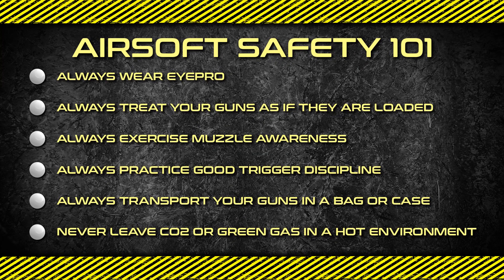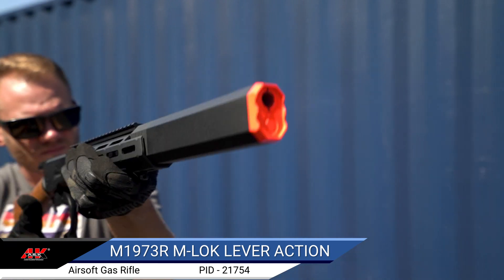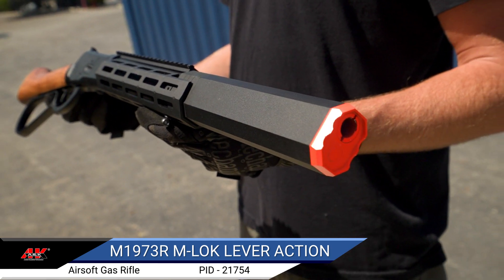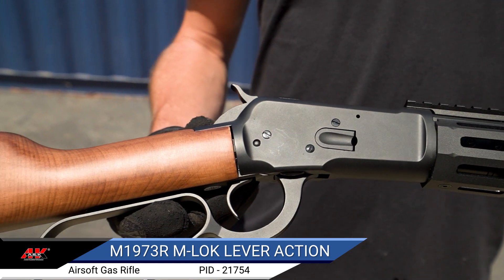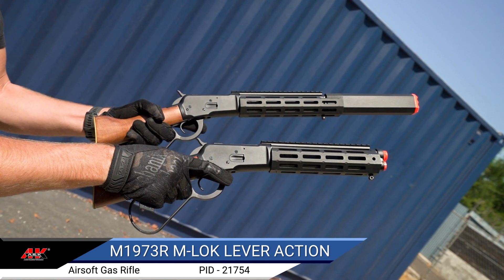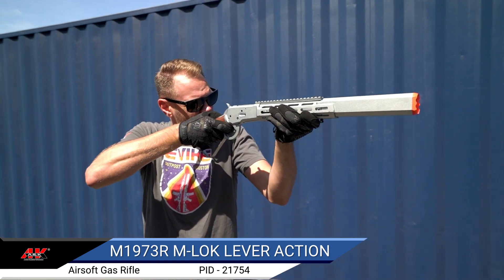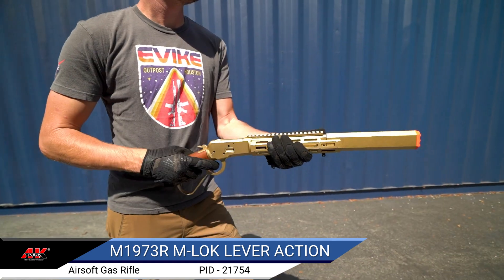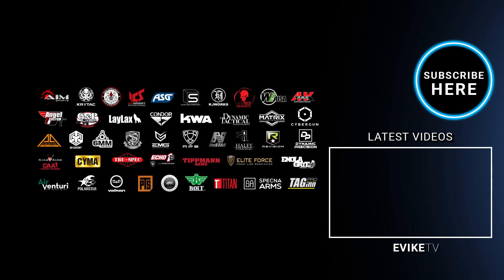A&K M1873R M-LOK Lever Action Airsoft Gas Rifle - Snap Shot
About A&K
A&K has been in business for more than a decade, boasting a huge selection of popular rifle models as well as unique platforms; Machine Guns, SMGs, DMRs, and even WWII replicas. A&K provides a great lineup of Airsoft products at a great value.